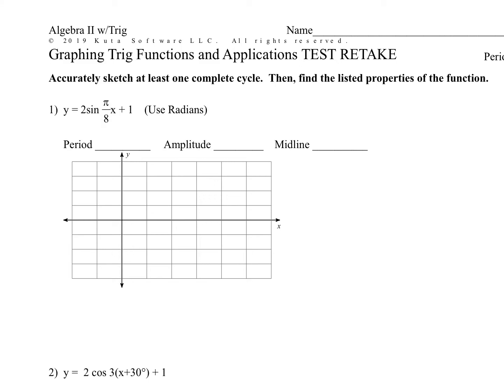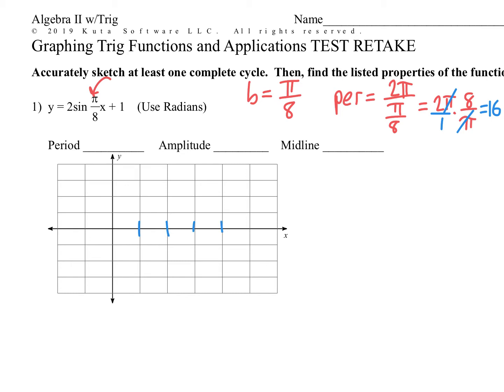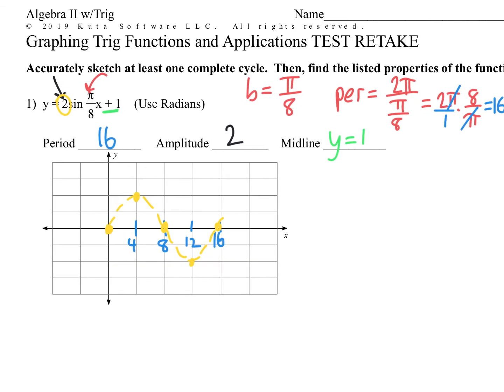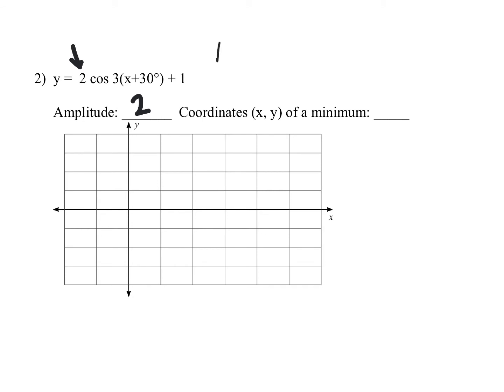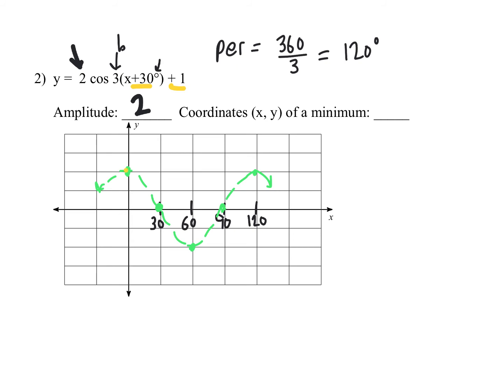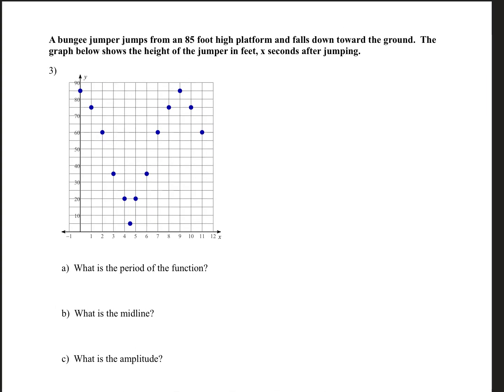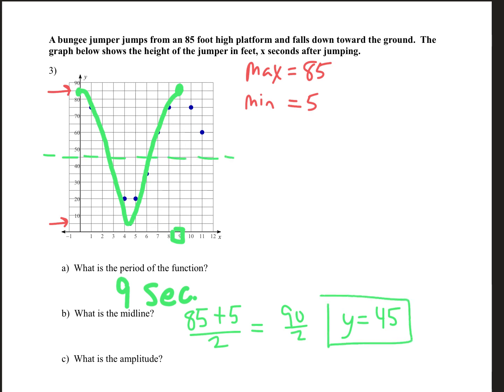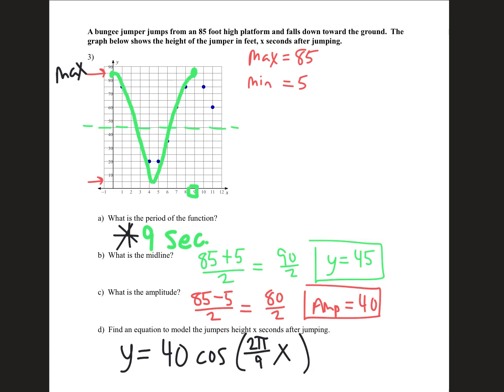Graphin Sin and Cos Review